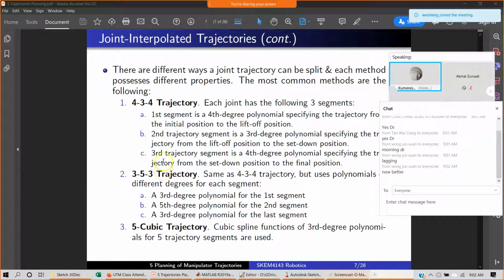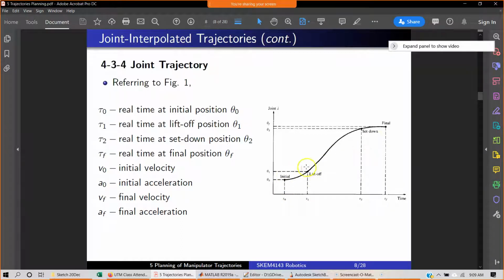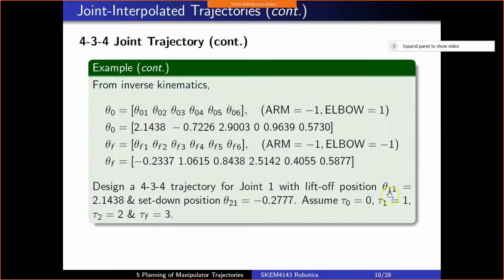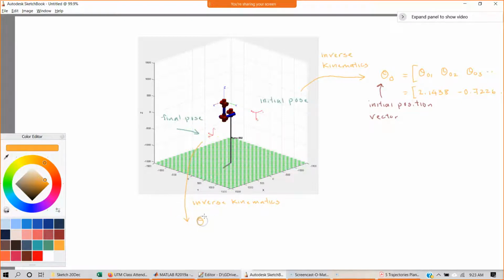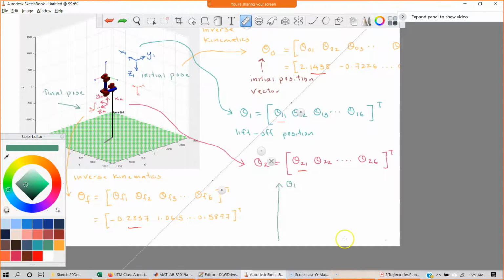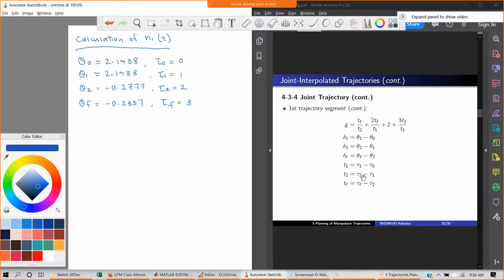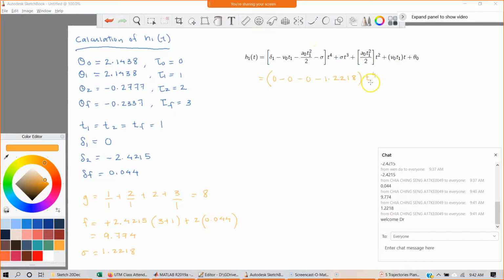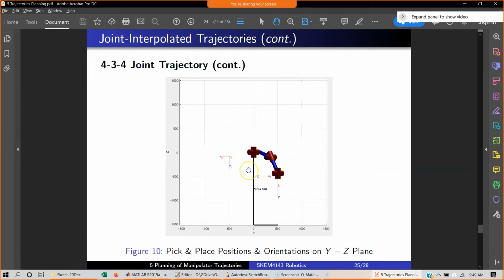5 Manipulator Trajectories - Webex 2